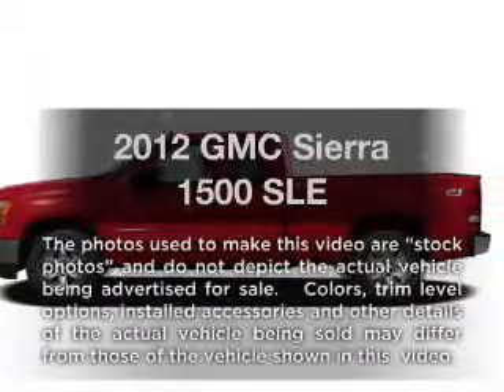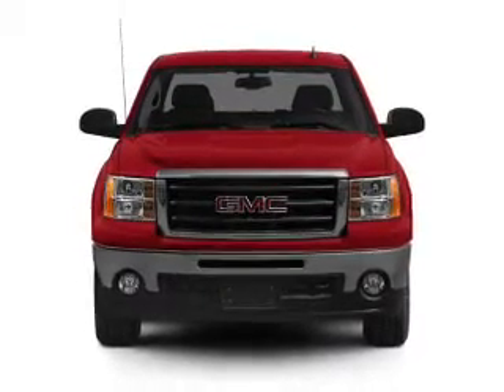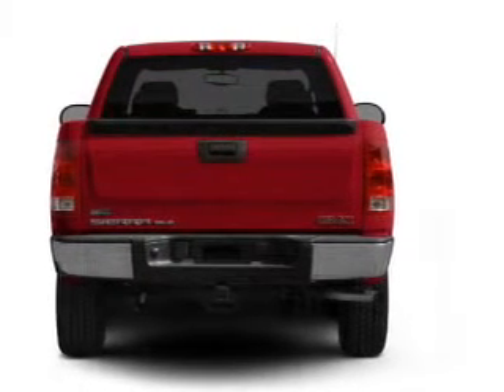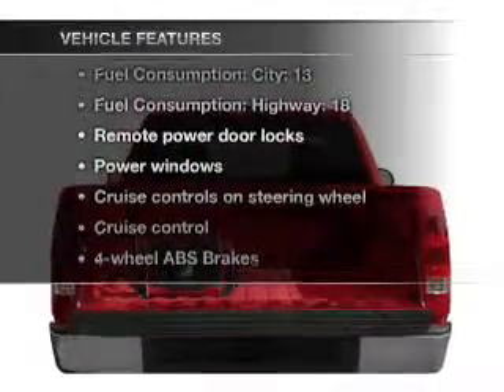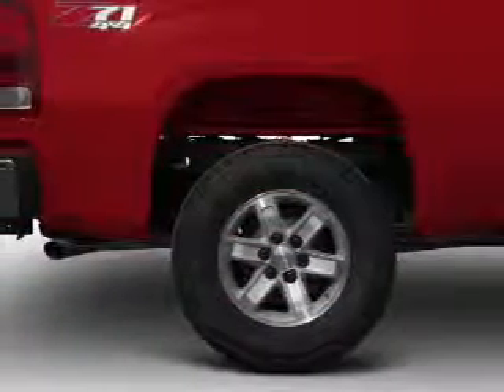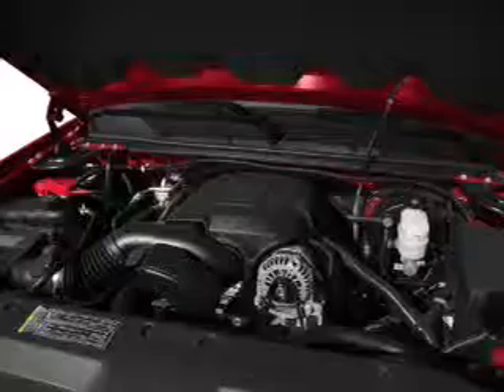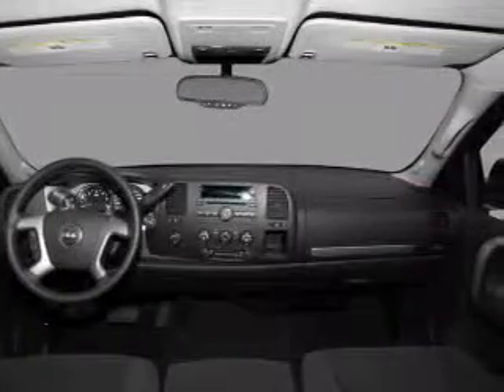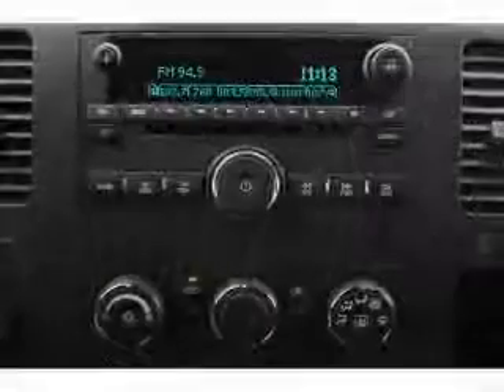2012 GMC Sierra 1500 - Fairborn OH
Year: 2012
Make: GMC
Model: Sierra 1500
Trim: SLE
Engine: 5.3 liter 8 cylinder 16 valve
Transmission: Automatic
Color: Fire Red
Mileage: 0
Address:
1105 N Central Ave